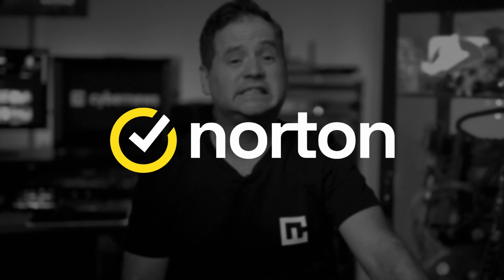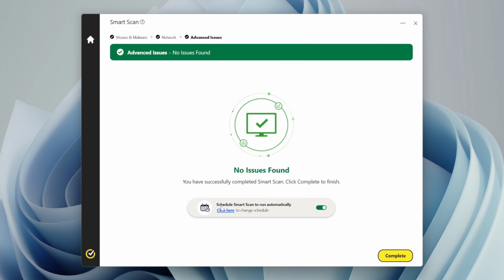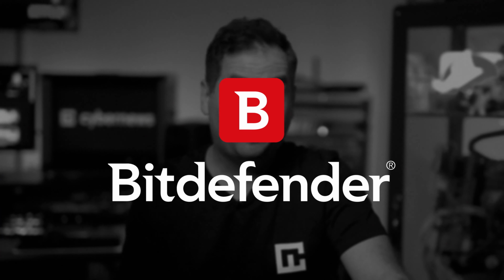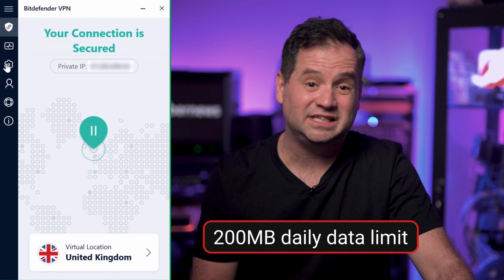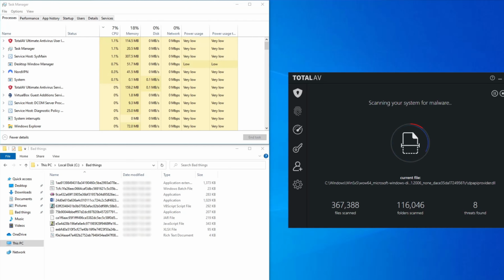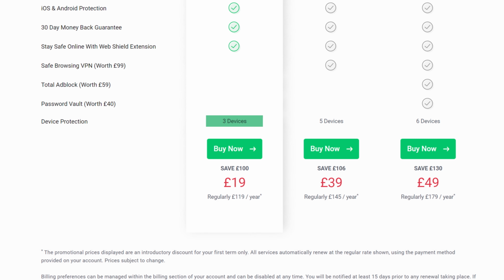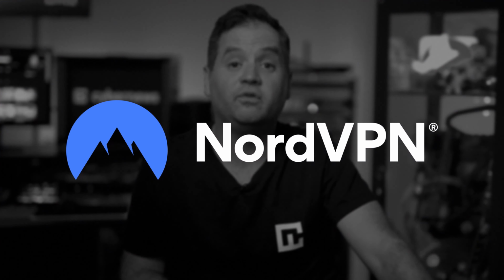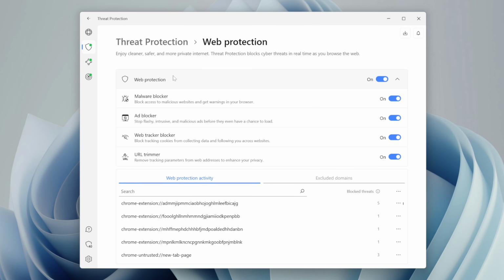What’s the Best Antivirus for Windows? | 2023 Edition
🧨  Want the best antivirus for Windows? Our top picks and their biggest discounts: 🧨

I set out to find the best antivirus for Windows 11 & 10 providers and today, I’m sharing 5 recommendations with you.

❓  Is Norton antivirus good?

Their independent testing scores consistently show great malware detection rates – and this applies both to known and completely new threats. The best antivirus for Windows 10 & 11 should be able to do much more than simply remove and catch malicious files. Norton’s Intrusion prevention system, which works together with their Smart Firewall can catch threats and prevent unauthorized access to your device. Plus, Norton is one of the most customizable antivirus for Windows 11 options.

❓  Is Bitdefender a good antivirus?

If we’re talking about the best antivirus for Windows 11 and 10 picks, it would be a crime not to mention Bitdefender. Not only they’ve got top marks in every possible category of independent testing - Bitdefender absolutely annihilated all 10 malicious files that I planted onto my PC. Bitdefender, as  the best antivirus for Windows 10 and 11 candidate, also has proper real-time protection, and there’s a Firewall that monitors my device traffic.

❓  Is TotalAV good for Windows?

Their antivirus is newer in the game, created in 2016. In latest independent testing, they handled 100% of older malware threats, lacking a bit behind in newer malware detection. The biggest con however, is the fact that TotalAV doesn’t have a firewall. That doesn’t mean they don’t have any malware prevention features though. I really like the WebShield extension. It blocks trackers and suspicious websites.

❓  Is Surfshark antivirus good?

I’ve got more antivirus for Windows 10 options for you - but my next antivirus 2023 recommendation is a little specific. I mentioned that the other best antivirus picks from my list have password managers or VPNs, but here’s the thing -  they’re usually way less advanced than the antivirus itself. If you want to strike a more equal balance - I recommend looking into Surfshark.

❓  Can you use NordVPN as an antivirus?

Alternatively, there’s also NordVPN - though it’s a bit of a different case. Their antivirus capabilities come free with the main NordVPN plan – as an extra feature called Threat Protection. I’d recommend this option for those who still want to stick with Windows Defender - but can admit that the security it provides needs an extra boost.

0:00  Intro
0:29  Norton antivirus
0:46  Norton’s malware protection testing
1:22  Essential security features
1:51  Norton antivirus app
2:22  Is Norton worth it?
3:06  Bitdefender antivirus
3:45  Main Bitdefender features & ease of use
4:48  Bitdefender plans and pricing
5:40  TotalAV antivirus
6:10  Additional features
6:36  Is Total AV worth it?
7:13  Surfshark antivirus & VPN combo
8:35  NordVPN Threat Protection
9:39  Conclusion